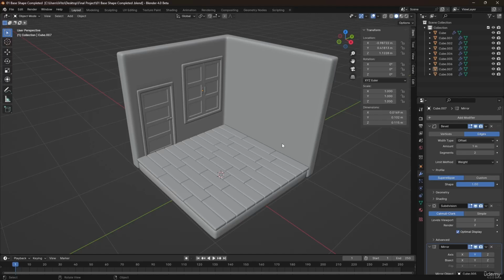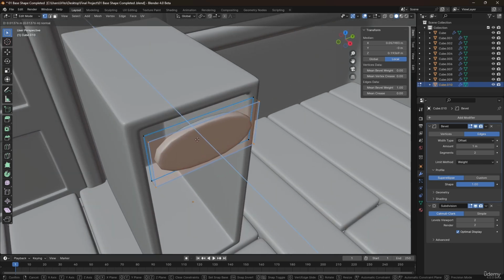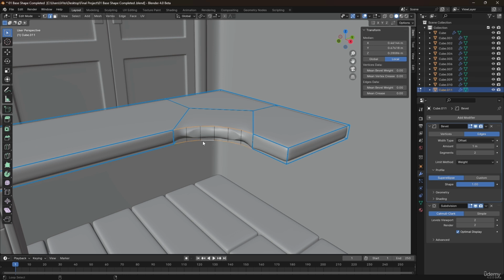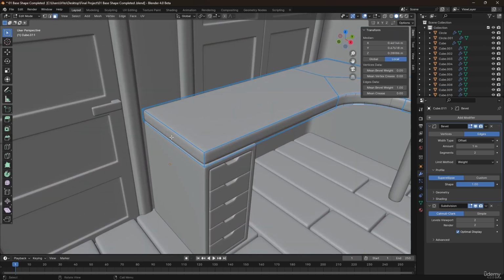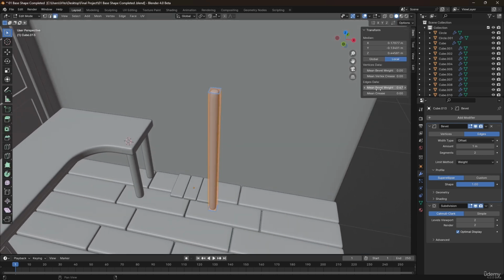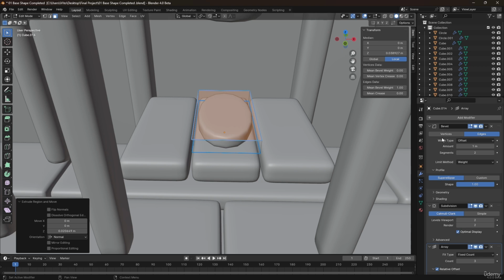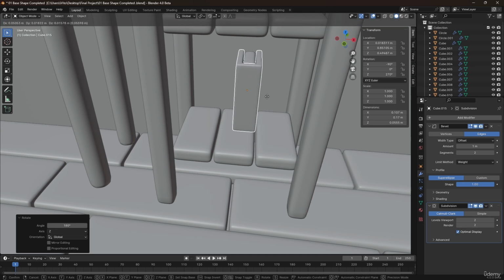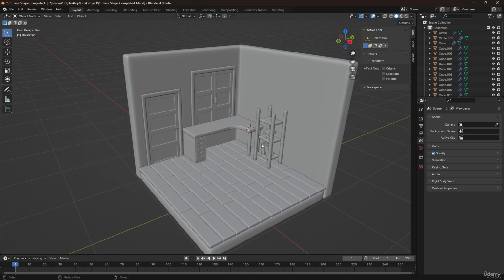40 Modeling PC Desk